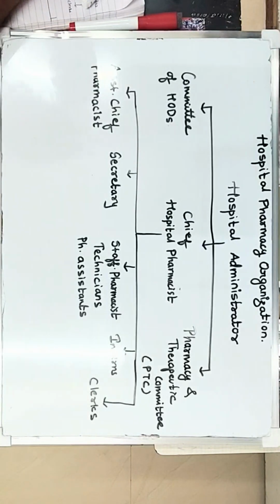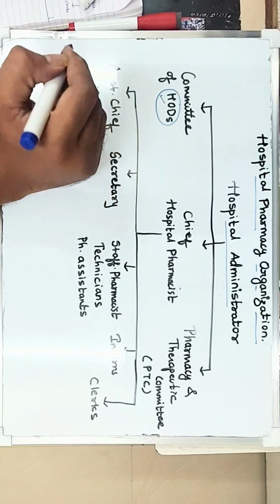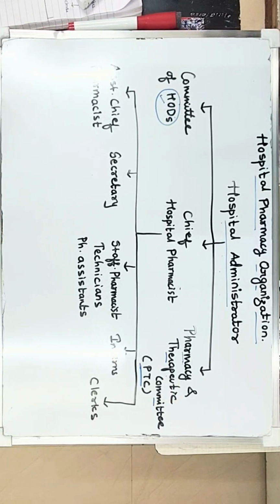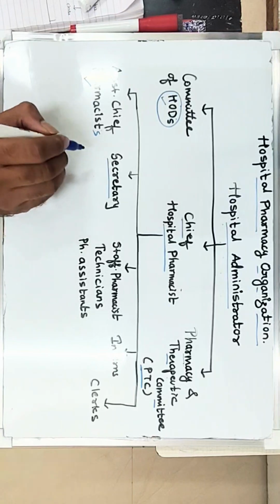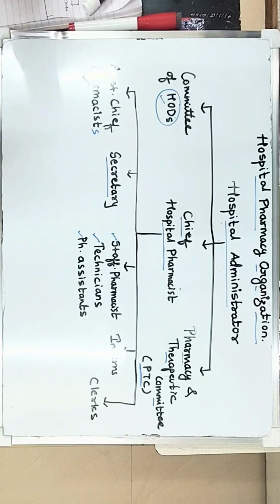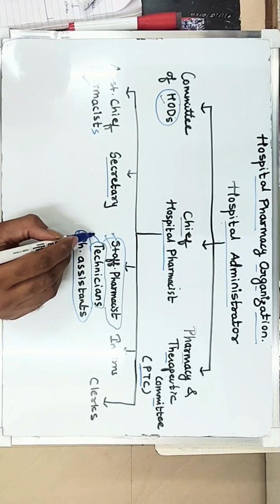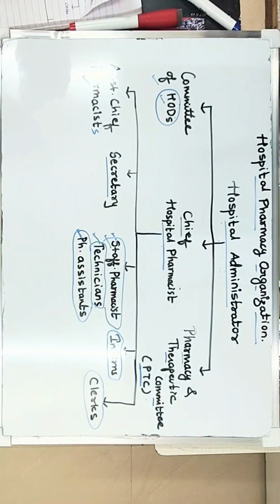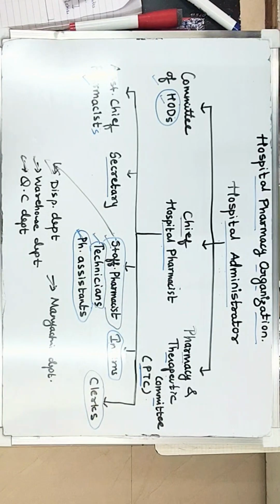Organization of hospital pharmacy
In this video students will learn about the organisation of hospital pharmacies.